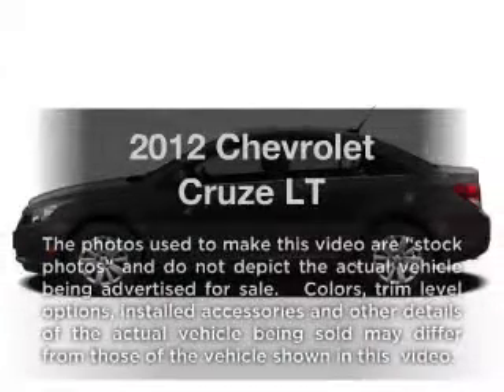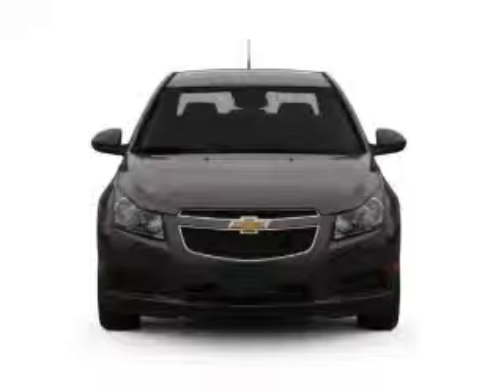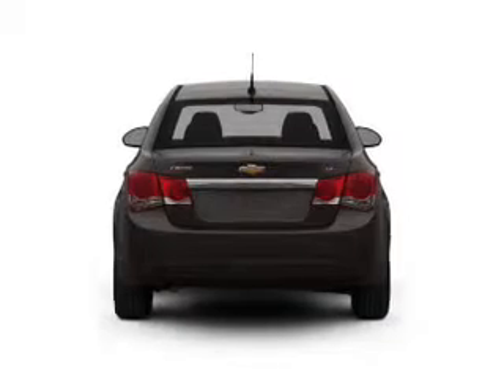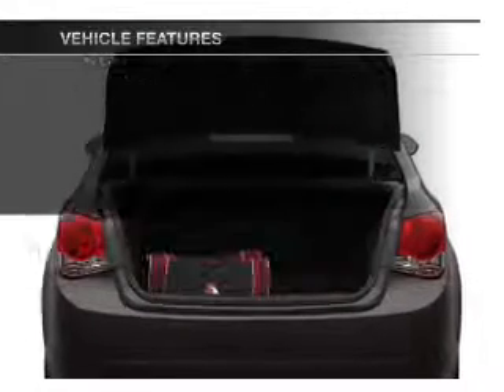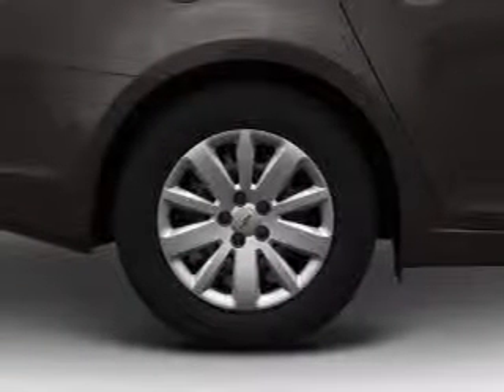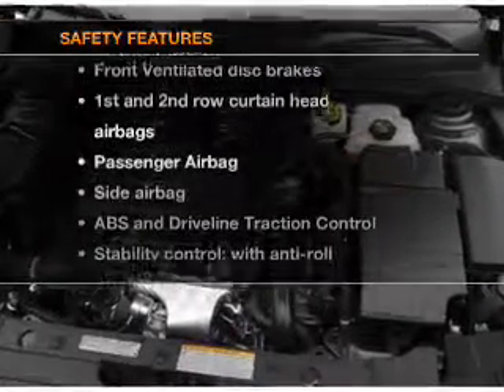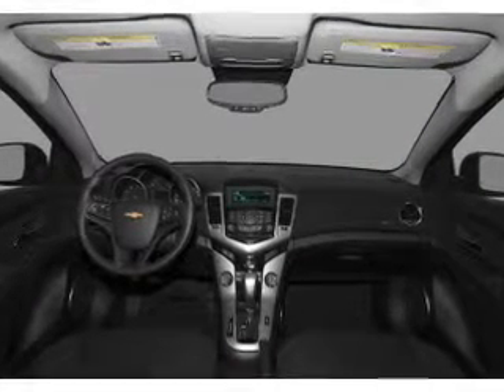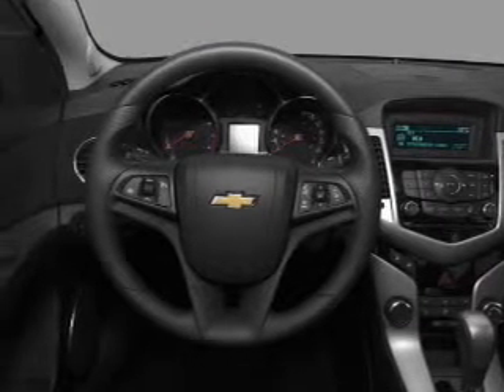2012 Chevrolet Cruze - Chicago IL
Year: 2012
Make: Chevrolet
Model: Cruze
Trim: LT
Engine: 1.4 liter inline 4 cylinder 16 valve
Transmission:
Color: Summit White
Mileage: 0
Address:
6603 South Western